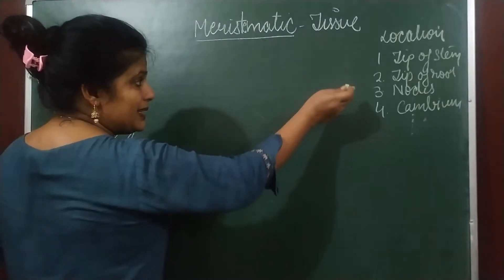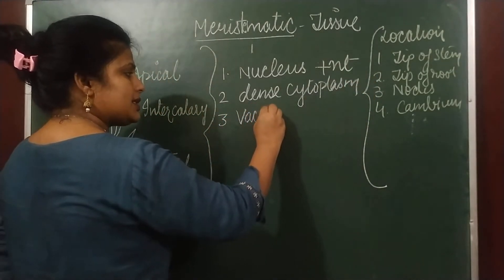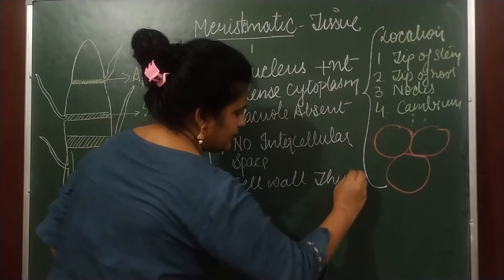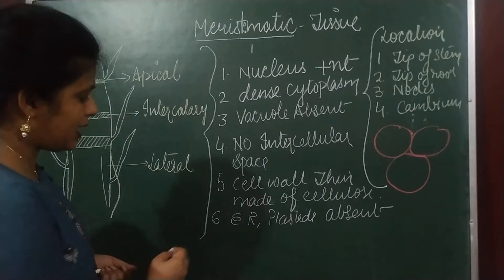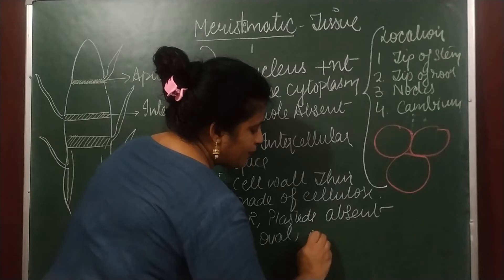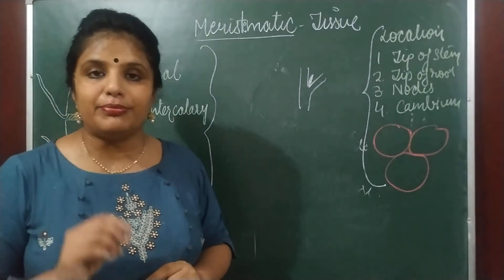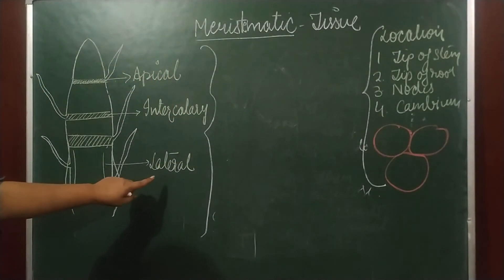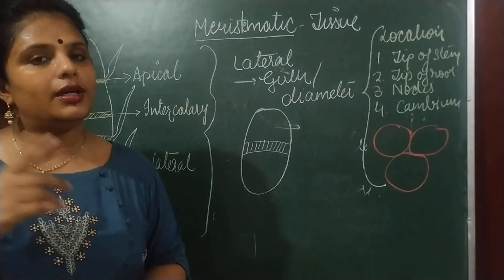Meristematic Tissue | Types ,location and function | ICSE IX | Biology